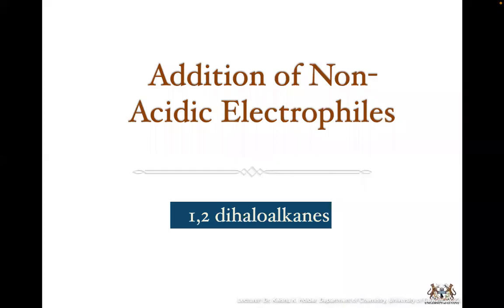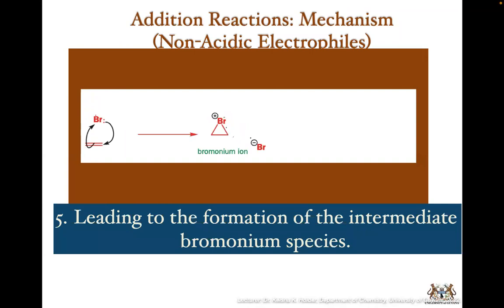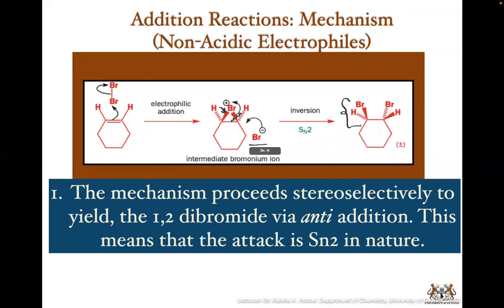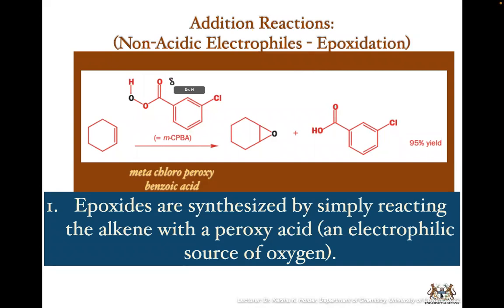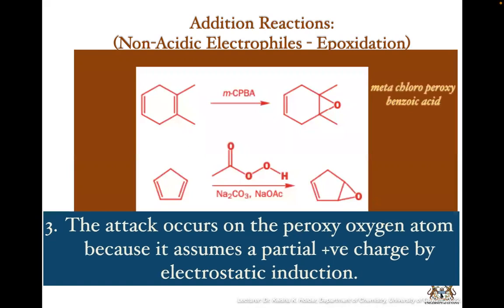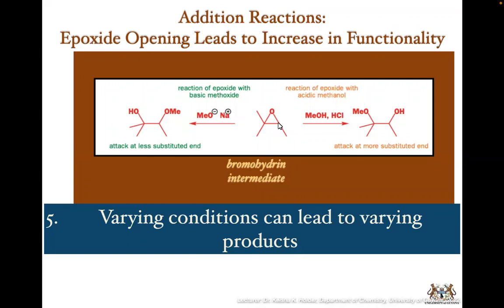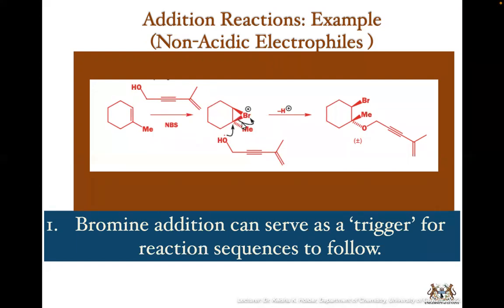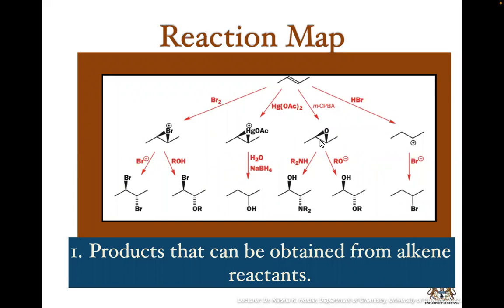Alkene Addition Reactions Part 2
This video is Part 2 on the topic of Alkene Addition Reactions. Reaction mechanisms on Epoxidation, Bromination are covered.